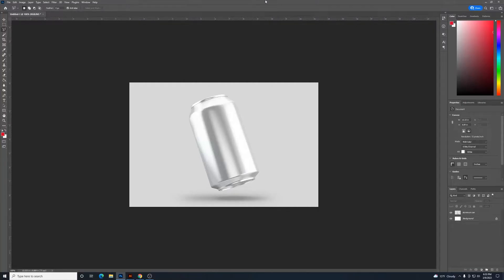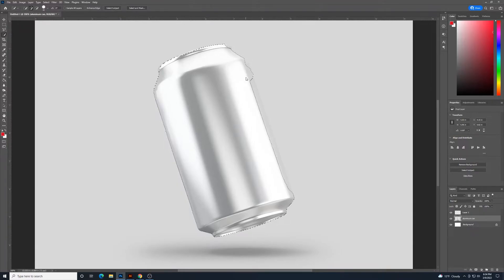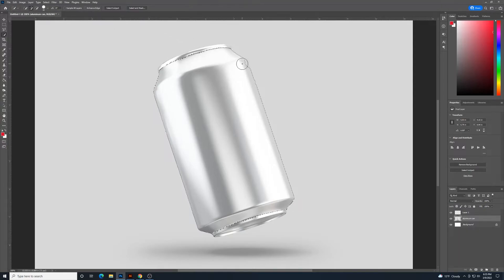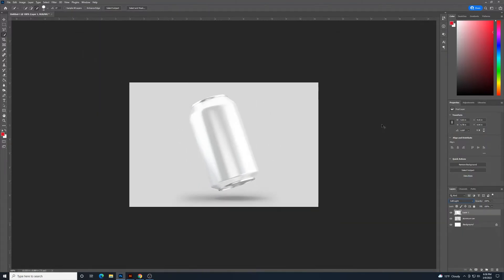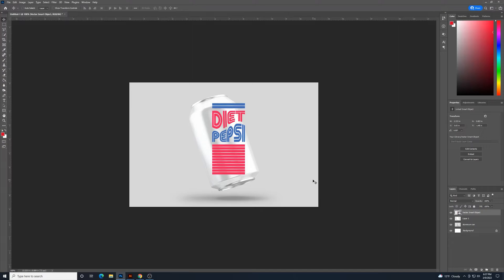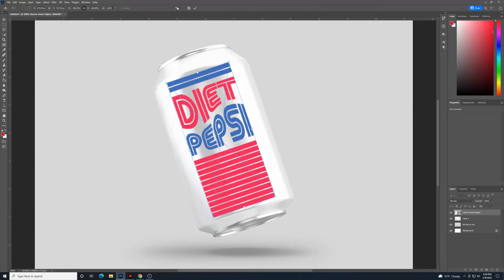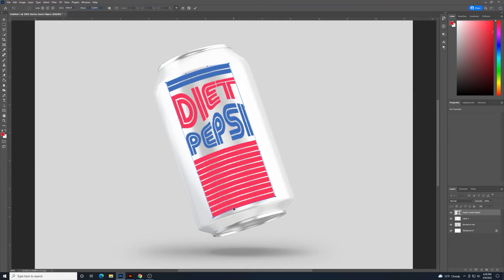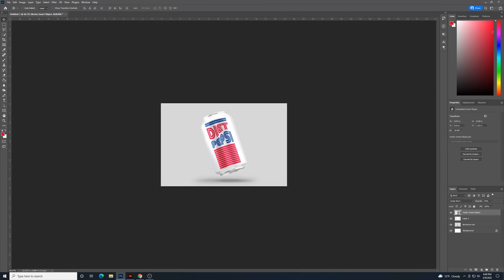Photoshop Soda Can Mockup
A quick trick with Adobe Photoshop to place a logo or branding on an aluminum can.